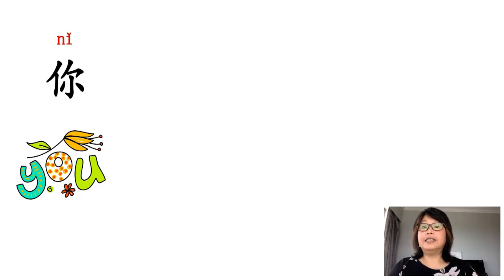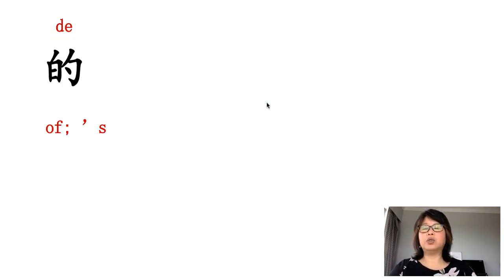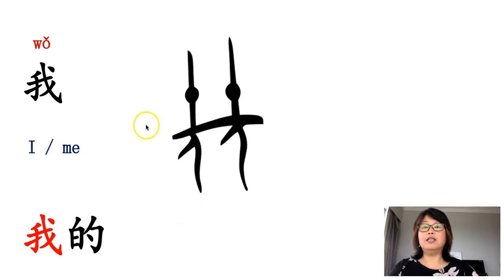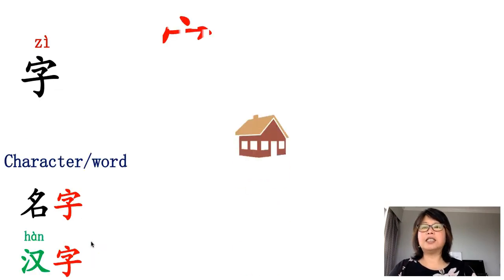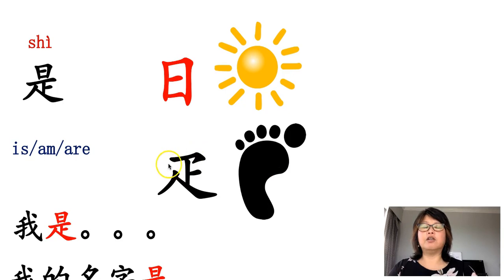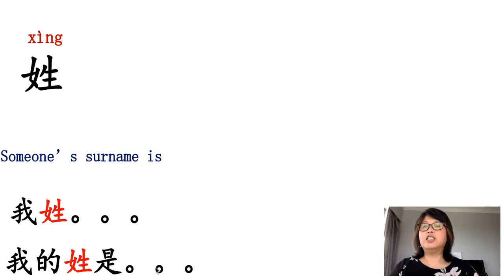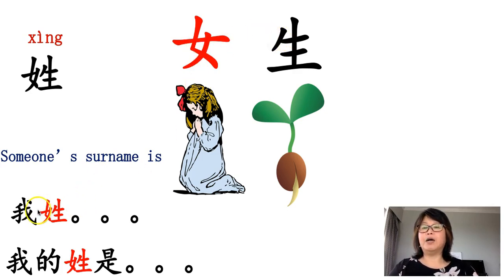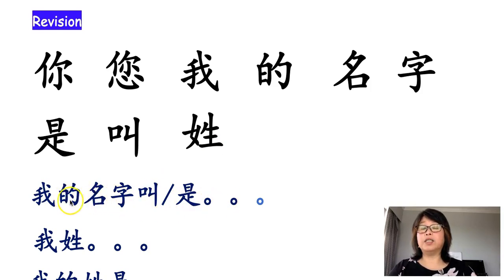Year 10 Greeting and introductions characters 1